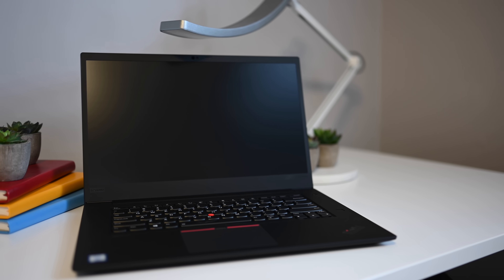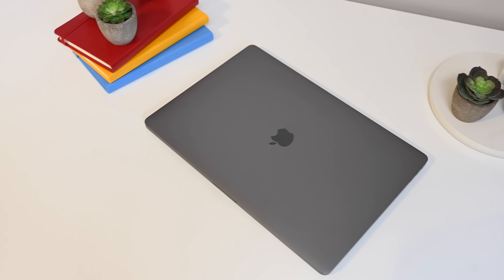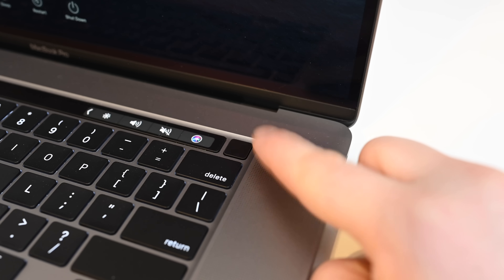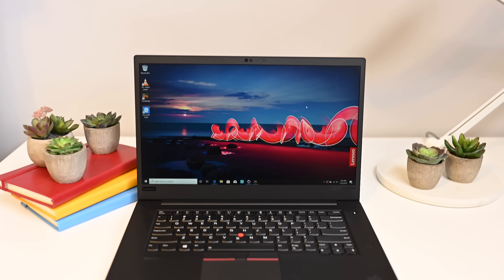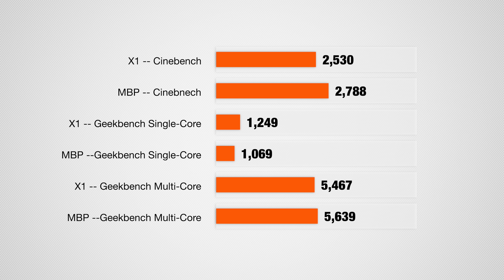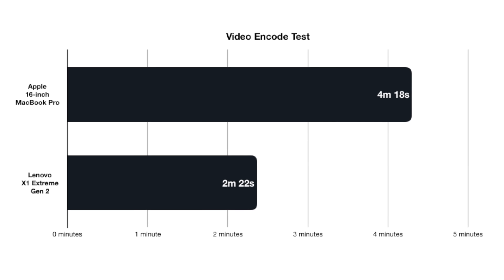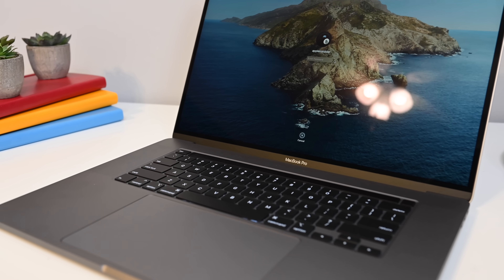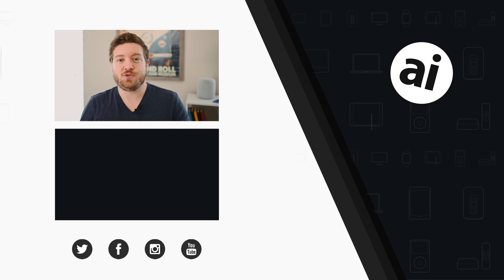Compared: 16-Inch MacBook Pro VS Lenovo X1 Extreme Gen 2!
We are comparing Apple's latest 16-Inch MacBook Pro to Lenovo's X1 Extreme Gen 2! Which is the more powerful machine? Which is the better deal? Check out the video to see for yourself!

Save on Apple's 16-inch MacBook Pro and Lenovo ThinkPad X1 Extreme with exclusive deals!